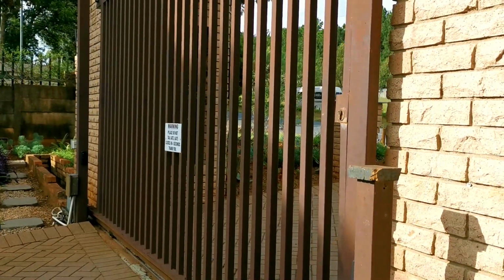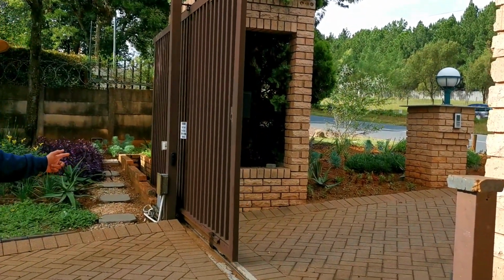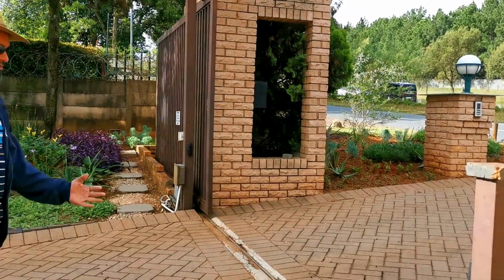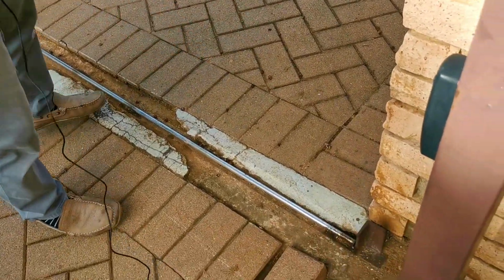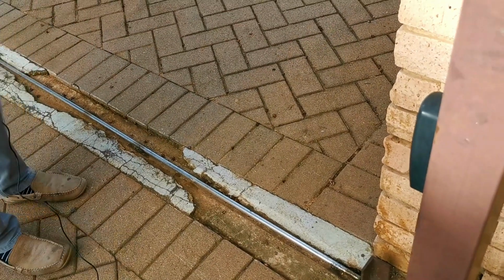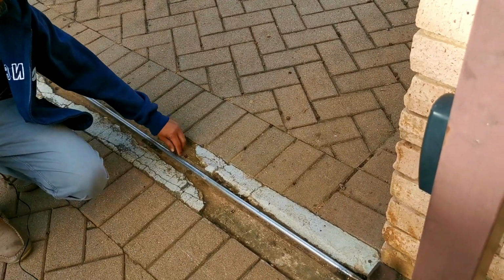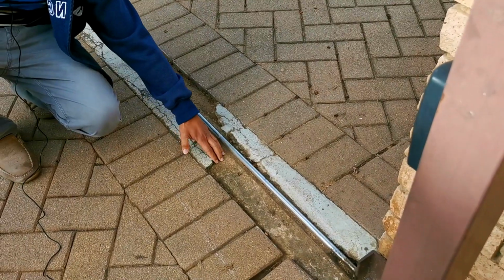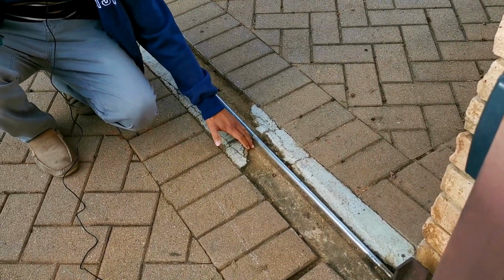Driveway Disaster: How My Sliding Gate Broke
Disaster struck at my home recently when my sliding gate broke, leaving me stranded and frustrated. In this video, I'll take you through the events leading up to the gate's breakdown, as well as the aftermath of the incident. I'll discuss the potential causes of the gate's failure, including age, lack of maintenance, impact damage, power issues, and improper installation. I'll also share some tips and advice for preventing your own sliding gate from breaking in the future. So join me as I recount my gate horror story and offer some helpful insights along the way!